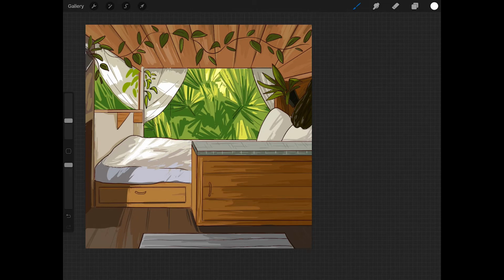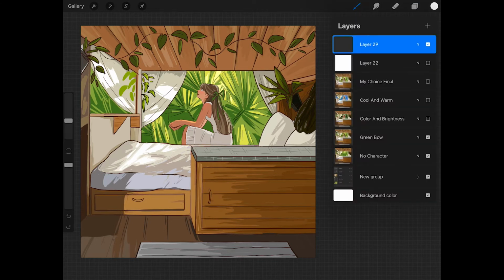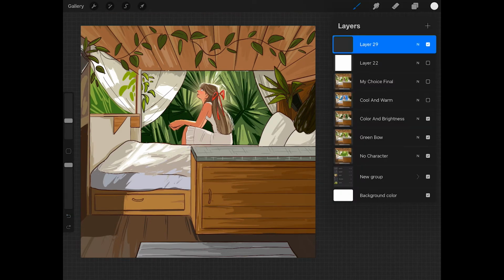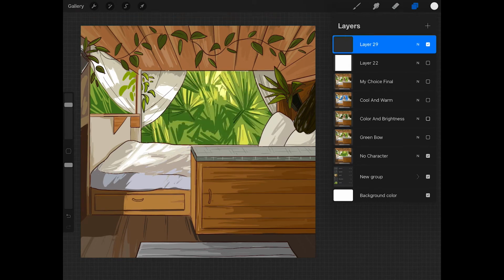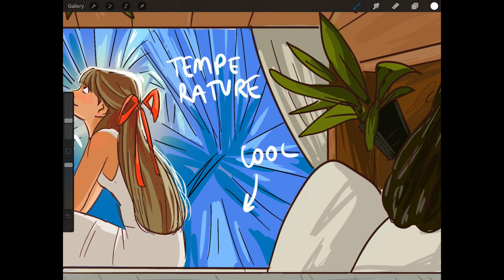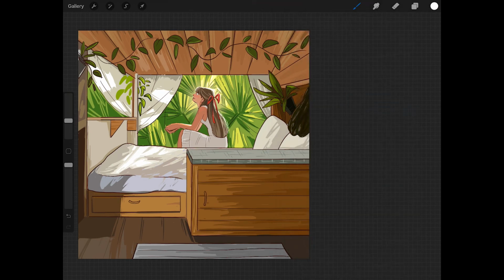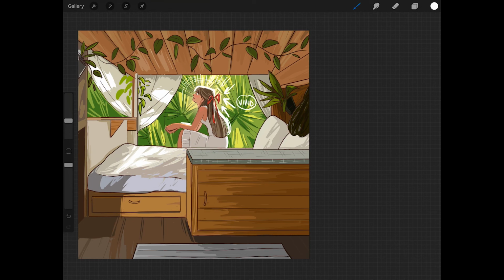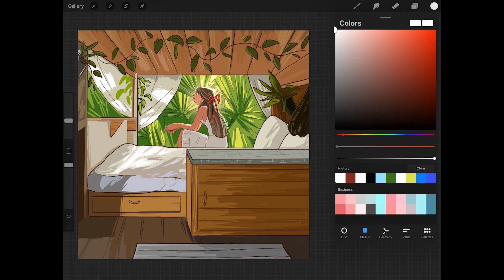How to Make Your Illustration MORE INTERESTING | Beginner Tips 🔥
How to Create a Focal Point and Make Your Illustration More Interesting - Tips for beginners ❤️‍🔥

The focal point is where you want the viewer's eyes to go in your illustration. It is the focus of your image. It can help you tell a story and make your illustrations more interesting. Spoil alert! Everything boils down to strategic contrast.

HUGE thanks to all my Patrons for supporting my work and making this video possible!

With love,
Danielle

Who's Danielle Pioli?
In a nutshell: I am a chaotic multi-passionate artist who wants to help other creatives navigate their creativity so they can do their best work in a healthy way - even through chaos.

I have graduated from Grace Space Hypnotherapy School in 2019 and ​I'm a member of the International Association of Counselors and Therapists - a premier association for wellness practitioners.